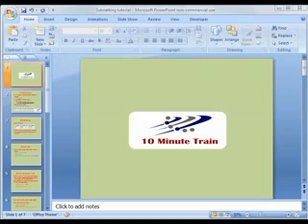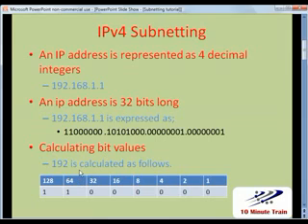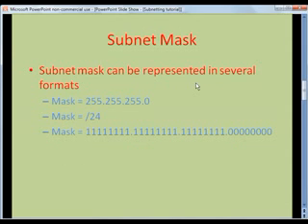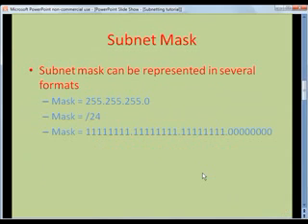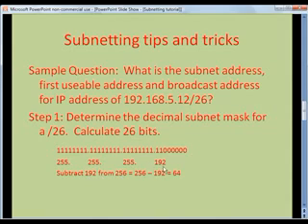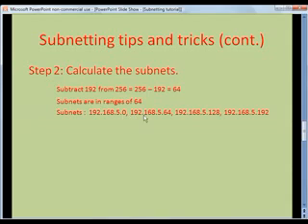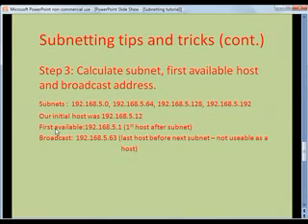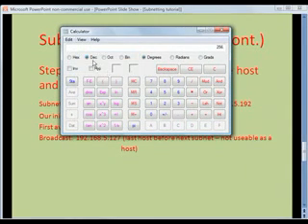Network Tutorial IP Subnetting tips and tricks